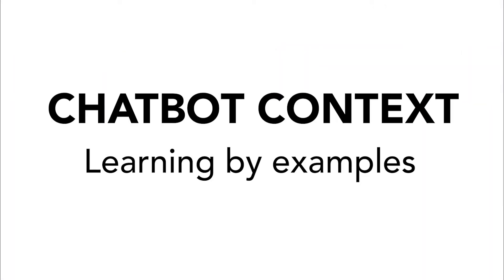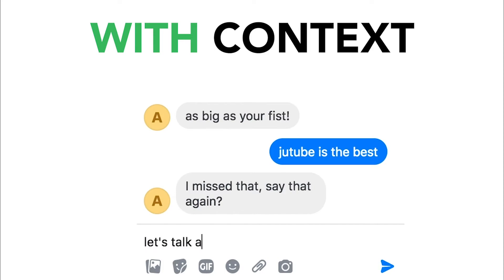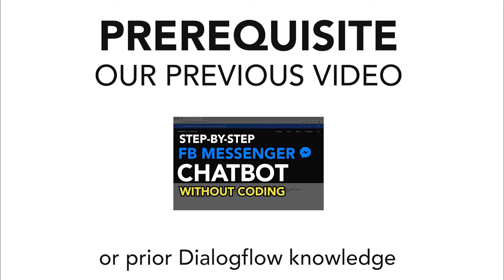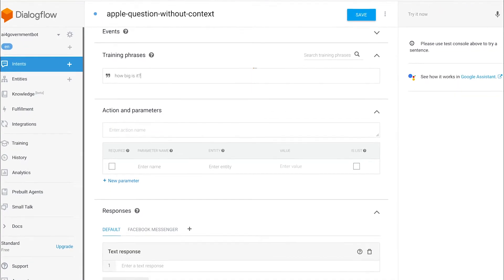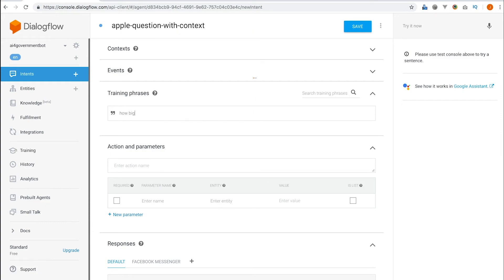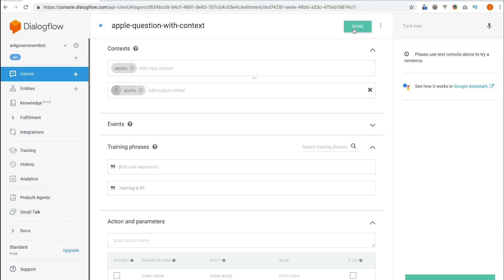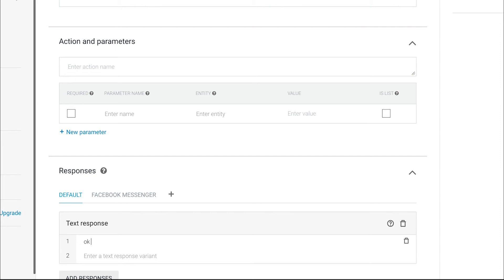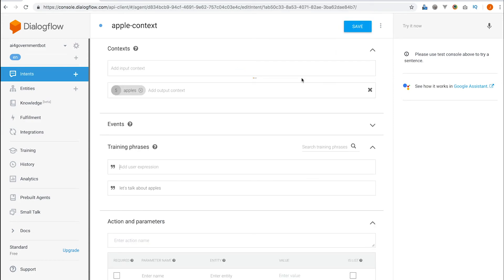How to use Context in a Dialogflow AI Chatbot | Simple Tutorial with Examples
This tutorial will show you how to use Context in Dialogflow (formerly API.AI) to create deeper conversations with your NLU chatbot.

Dialogflow context allows your bot to know what the topic of conversation is.